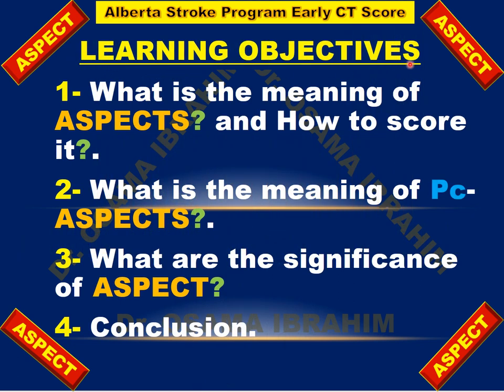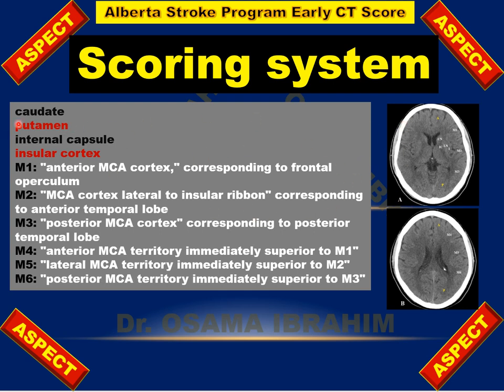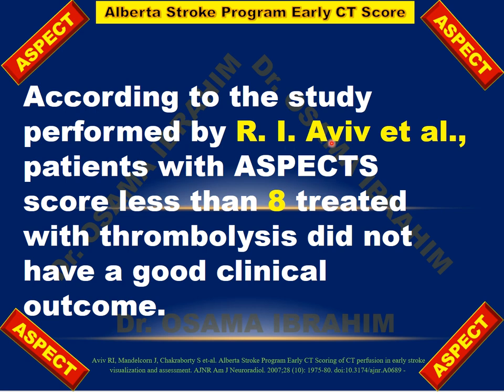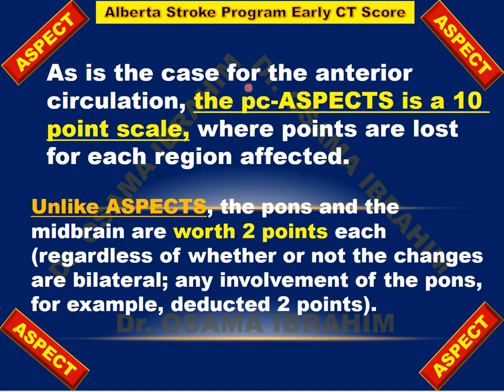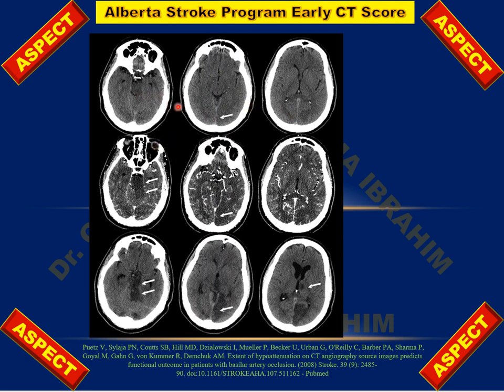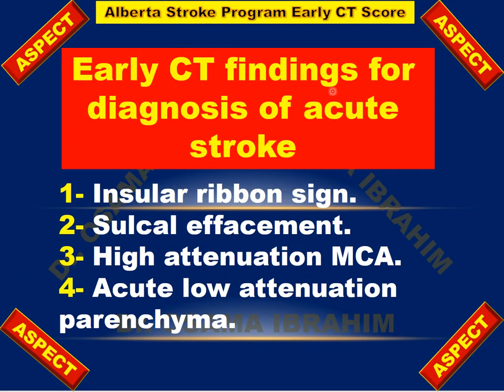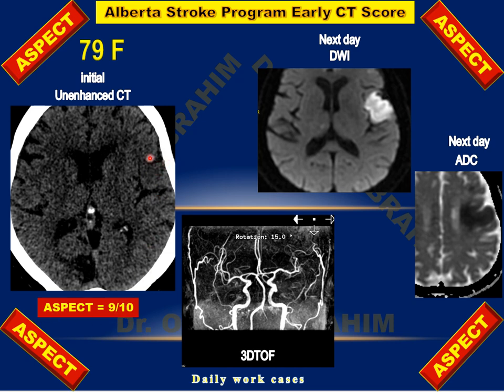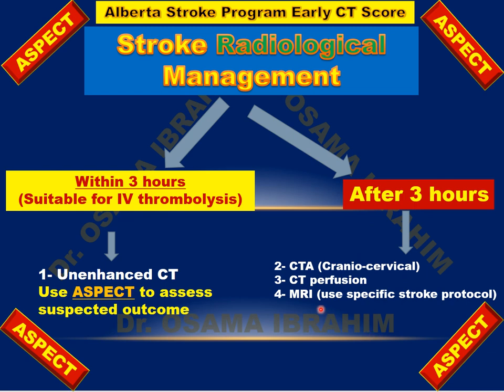ASPECT Alberta Stroke Program Early CT Score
1- What is the meaning of ASPECTS? and How to score it?.
2- What is the meaning of Pc-ASPECTS?.
3- What are the significance of ASPECT?
4- Conclusion.
5- Early CT findings of acute stroke.